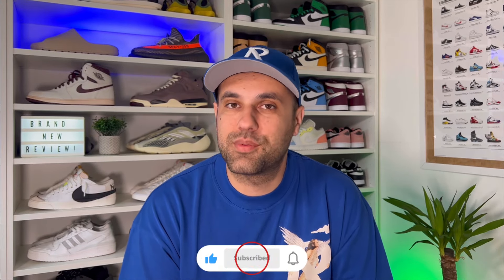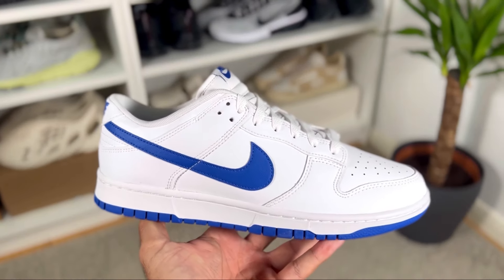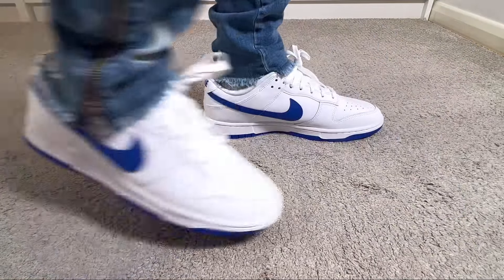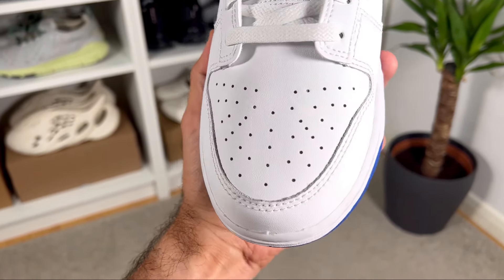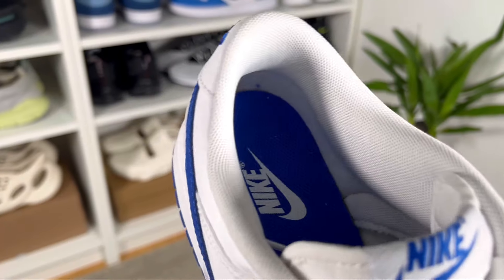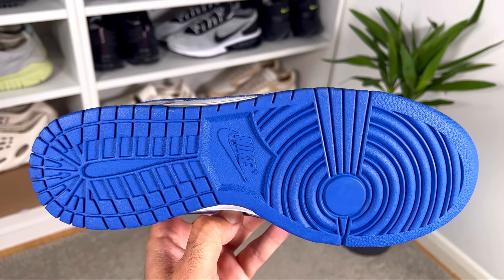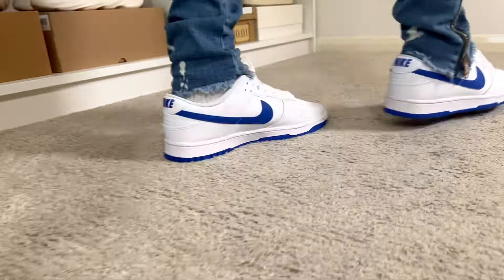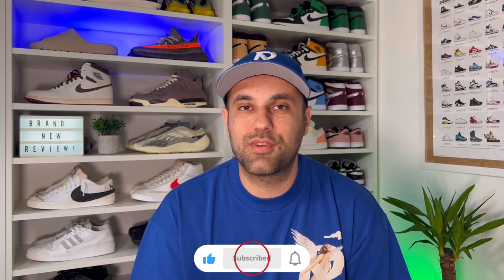Nike Dunk Low Retro Hyper Royal Review& On foot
- in this video you can see one of the latest releases for a pair of Nike Dunks which today is in the Hyper Royal/White colorway